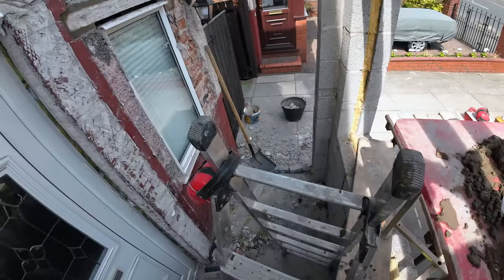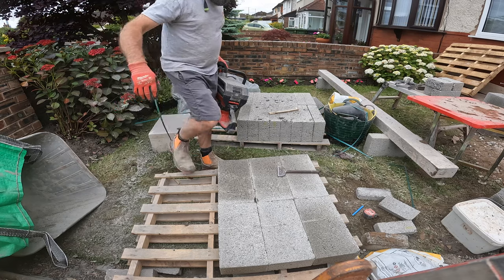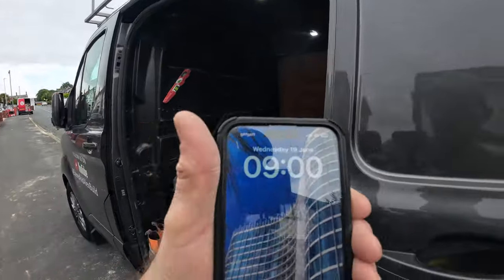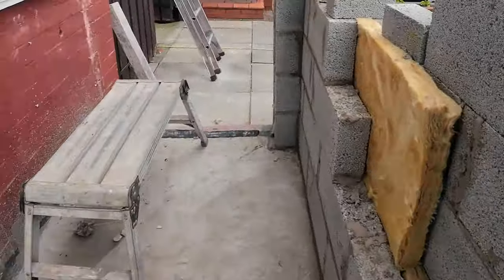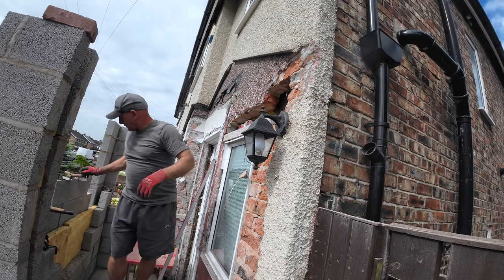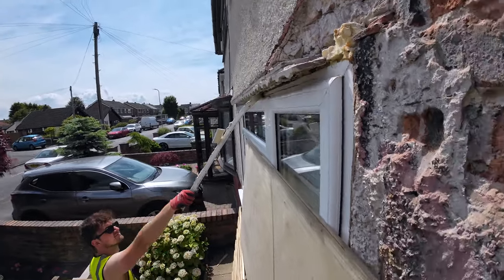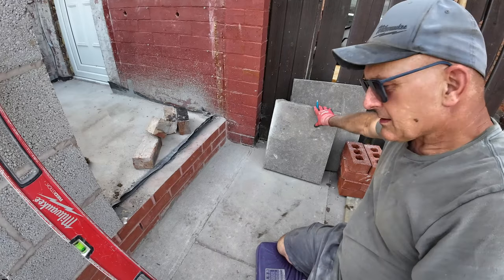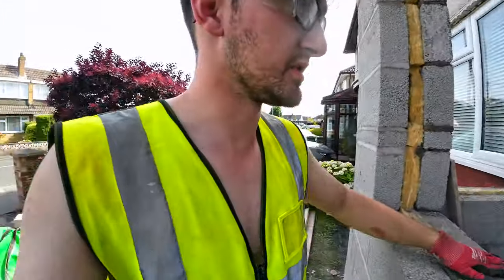FAILED PORCH REBUILD… BLOCK WORK: Pt 5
RENDERED PORCH BUILDING THE BLOCK WORK ..WE BUILD ALL OF THE BLOCKWORK CAVITY WALLS INCLUDING THE CAVITY WALL INSULATION.
    WE ALSO INSTALL 6 4 X 3 CONCRETE LINTELS ON THE PORCH, WE ALSO INSTALL ONE OVER AN EXISTING WINDOW. FINALLY WE BUILD A SMALL TEMPORARY STEP FROM ONE COURSE OF ENGINEERING BRICK AND A COUPLE OF CONCRETE PAVING SLABS...ENJOY